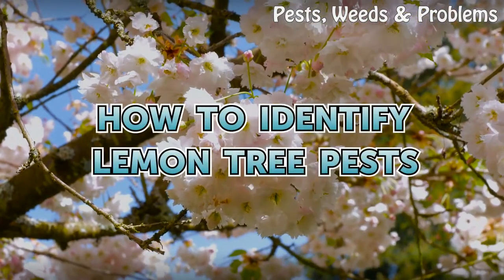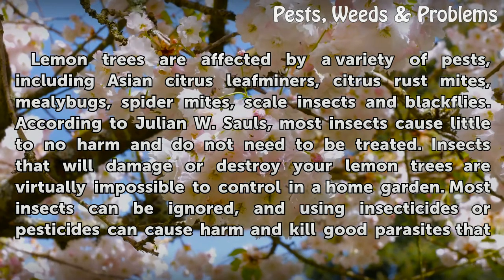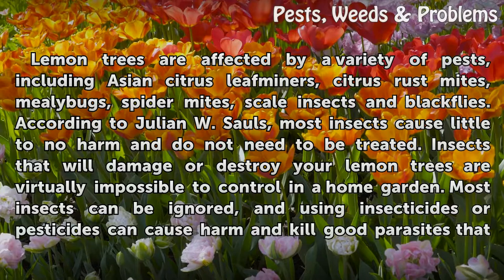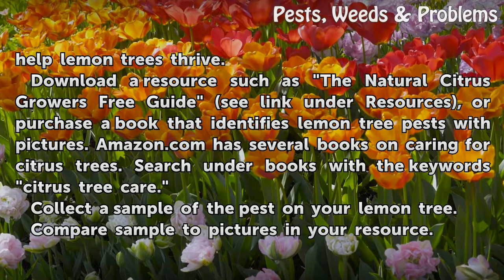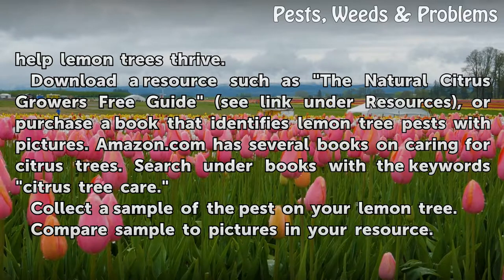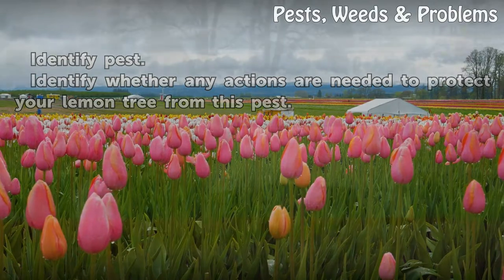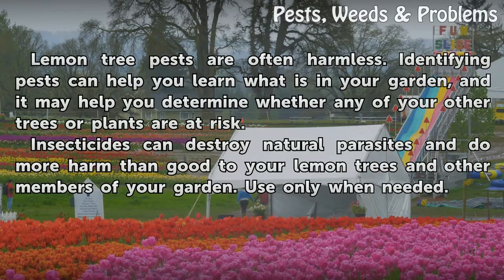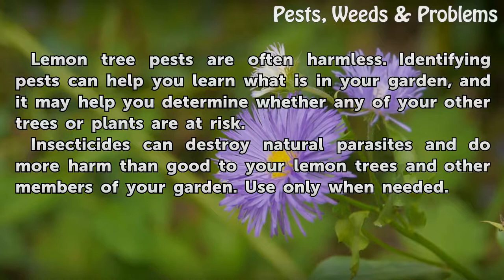How to Identify Lemon Tree Pests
How to Identify Lemon Tree Pests. Lemon trees are affected by a variety of pests, including Asian citrus leafminers, citrus rust mites, mealybugs, spider mites, scale insects and blackflies. According to Julian W. Sauls, most insects cause little to no harm and do not need to be treated. Insects that will damage or destroy your lemon trees are...

Table of contents How to Identify Lemon Tree Pests
Tips & Warnings 01:23